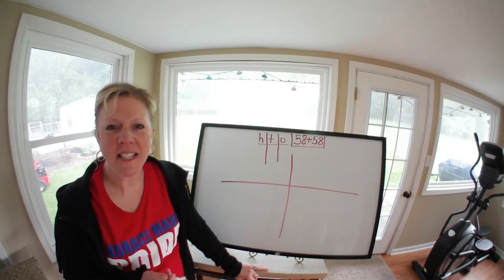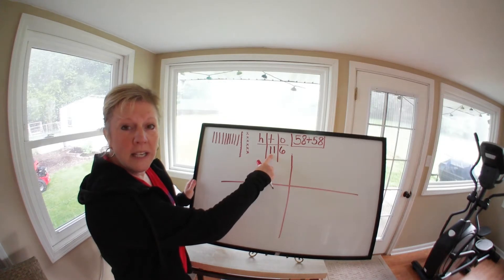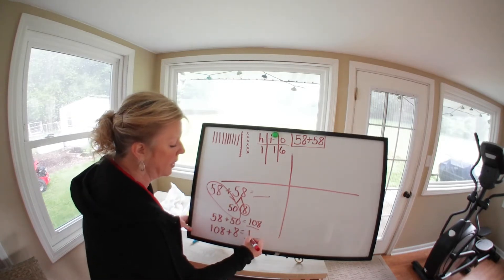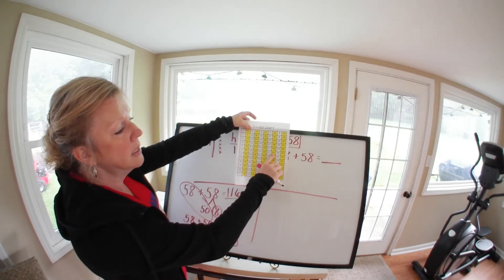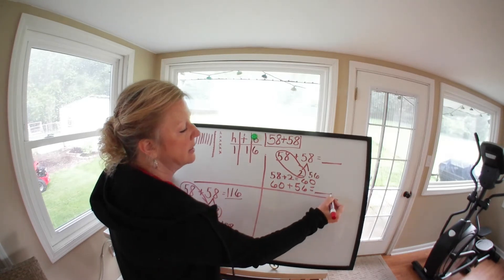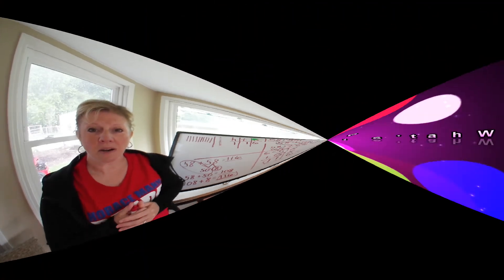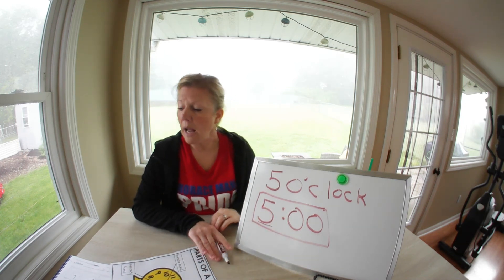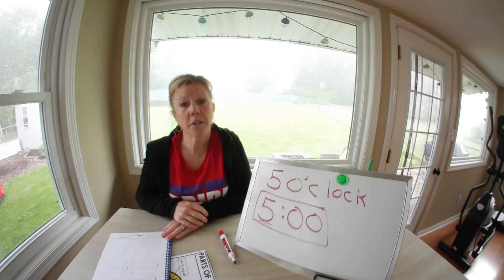Math Module 5 Lesson 8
Parent Note:
Assignment: Lesson 10 Problem Set
Optional: Lesson 10 Sprint